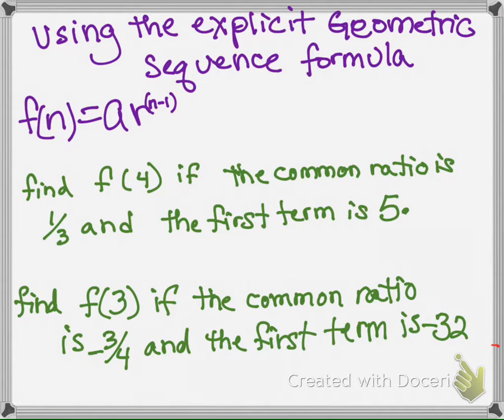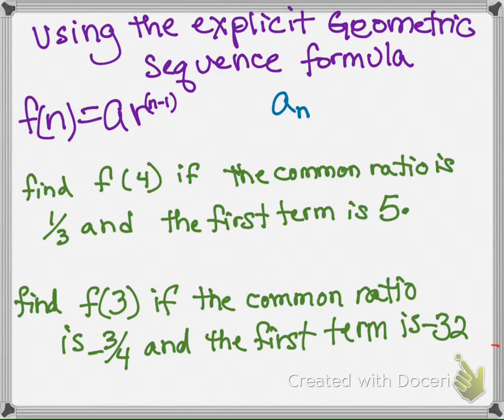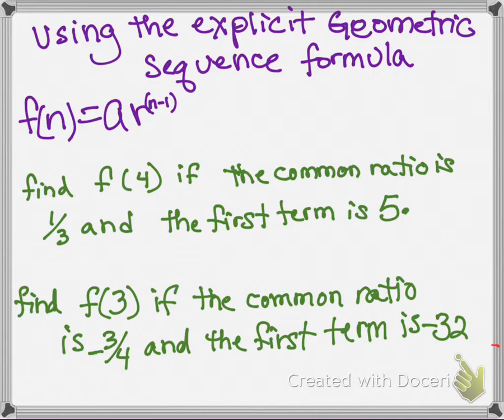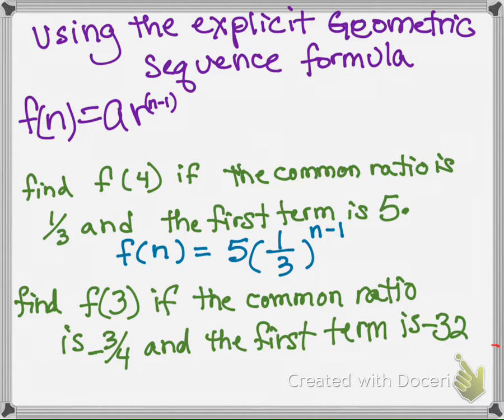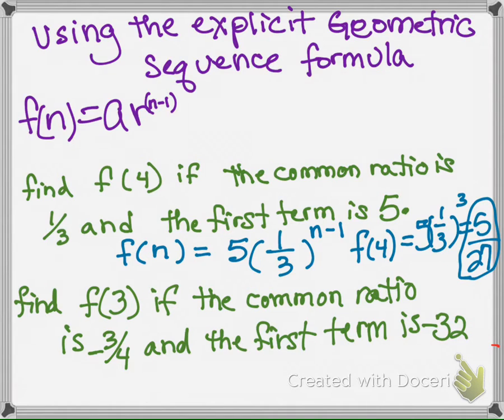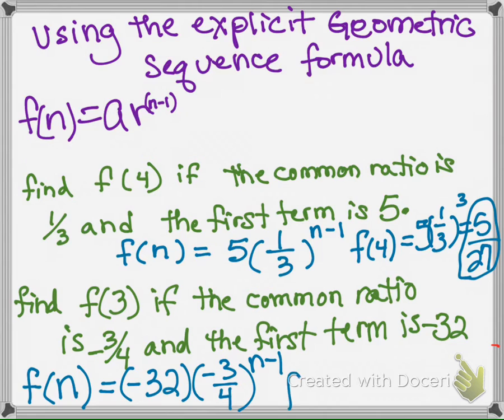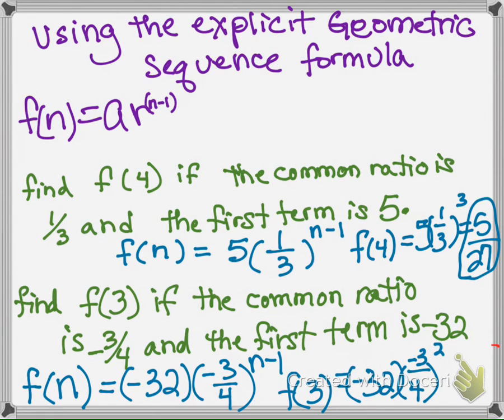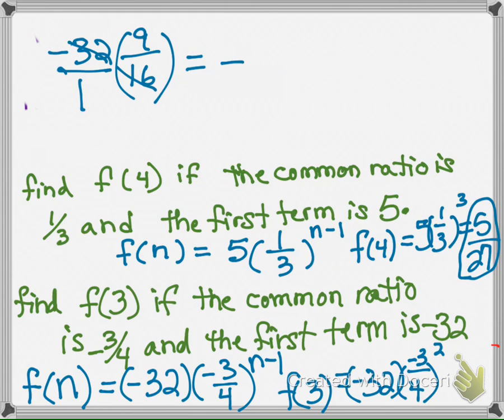Geometric sequences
Finding missing terms using the explicit geometric formula, when given the common ratio and first term